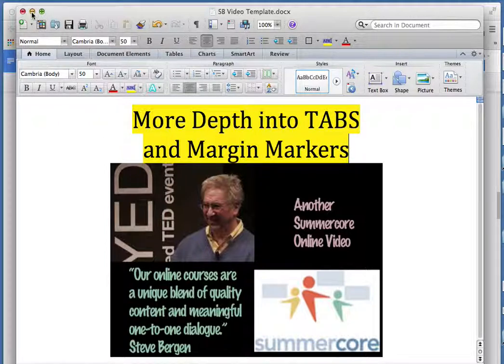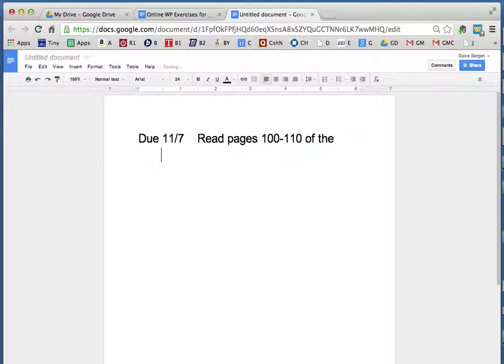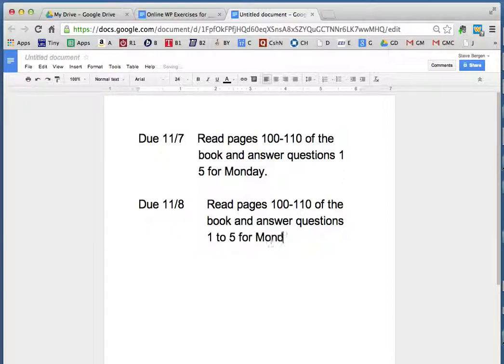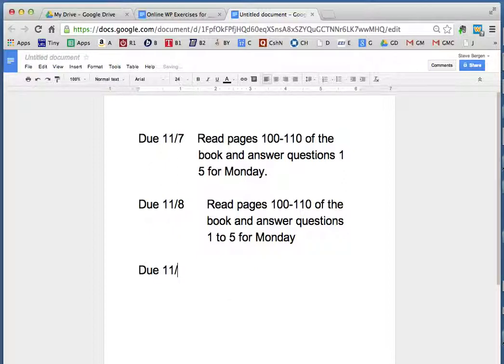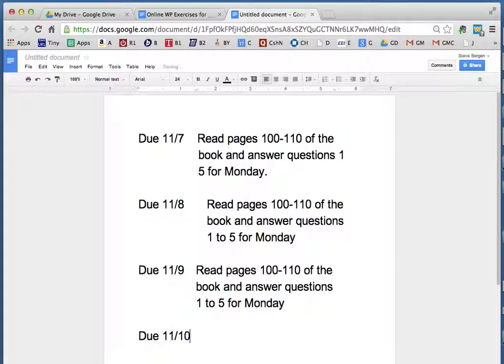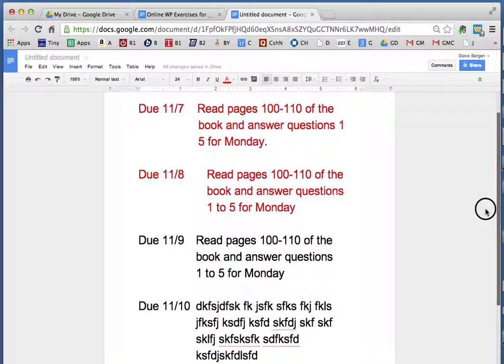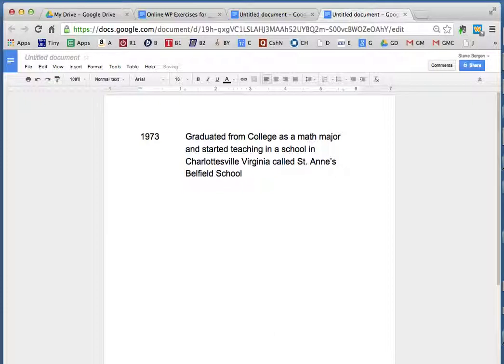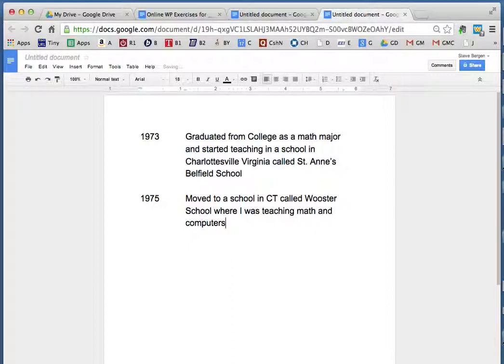WP3 (7 min) Tabs and Margin Markers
This video provides instruction on the Google Docs/Google Drive Exercises used in our online course.